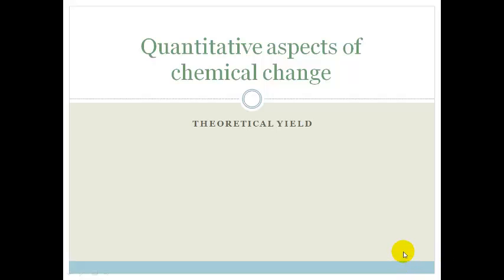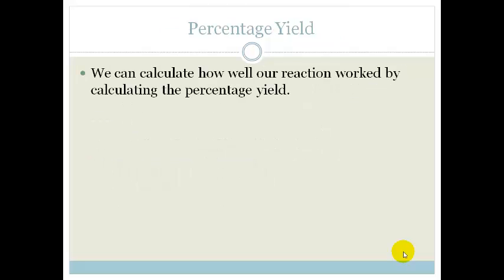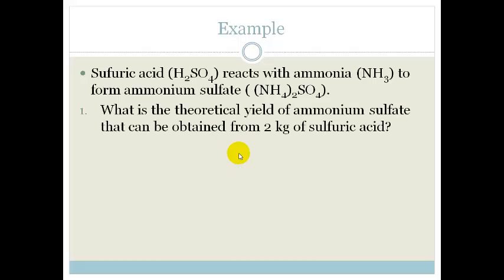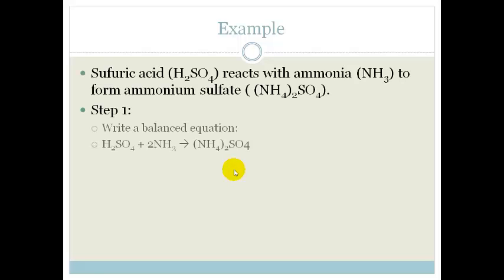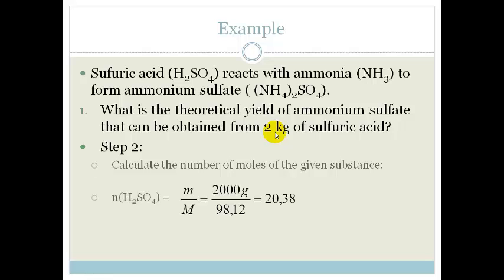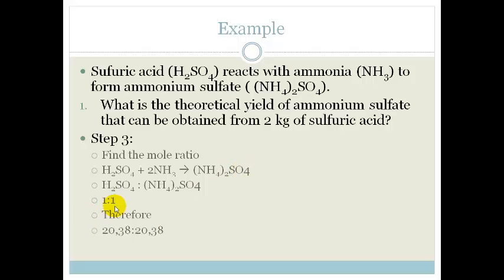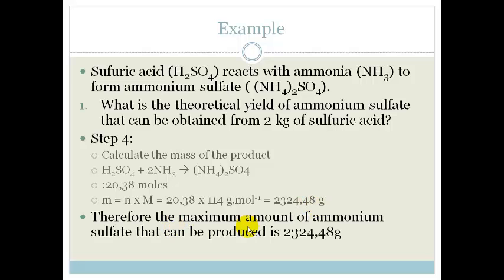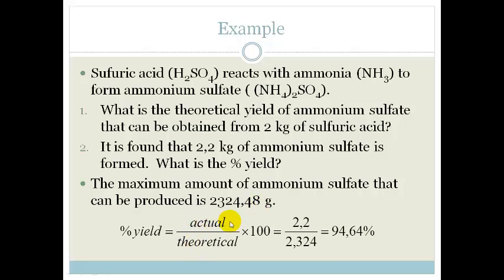Lesson 10 Theoretical yield